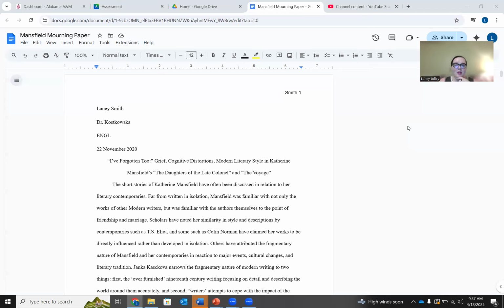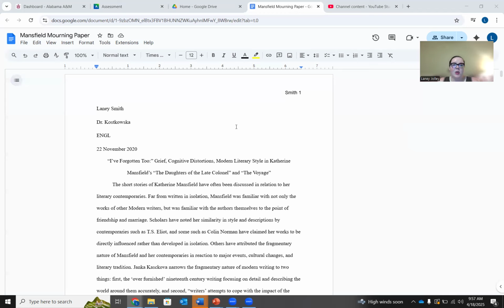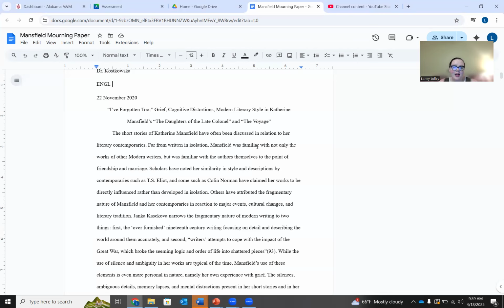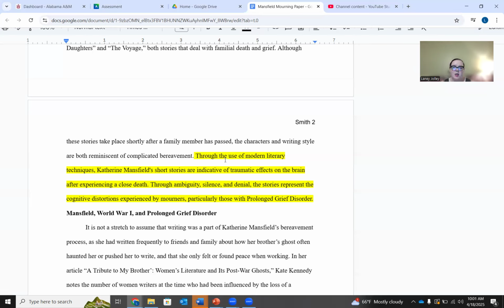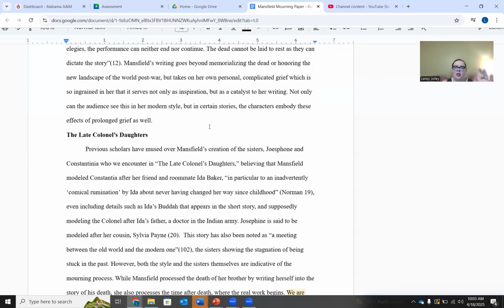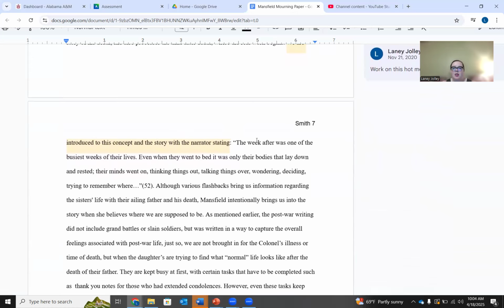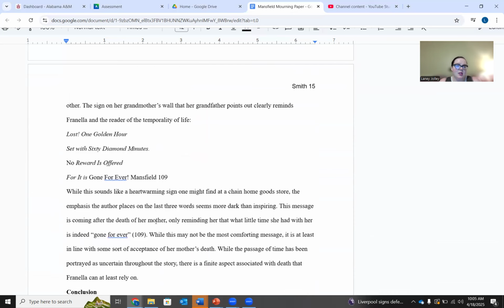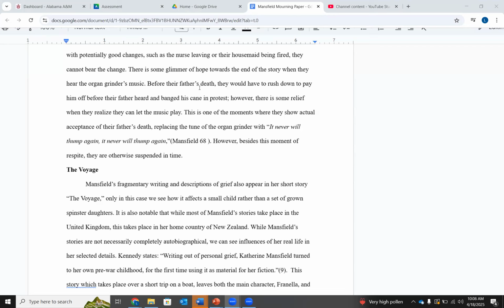Literary Analysis Example Video